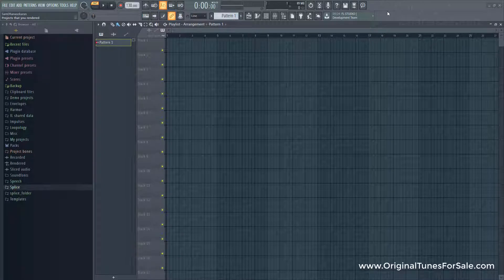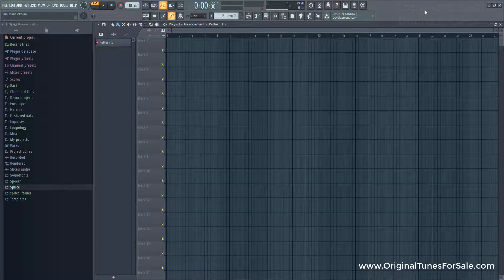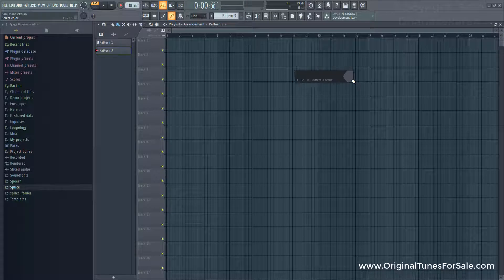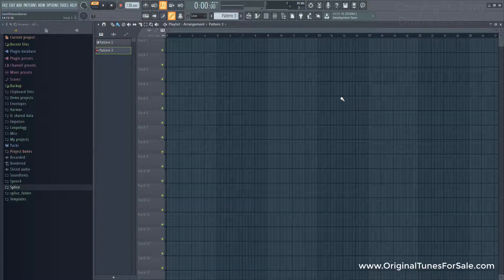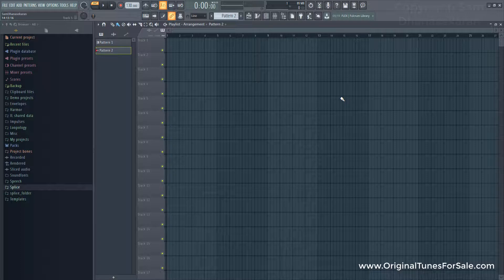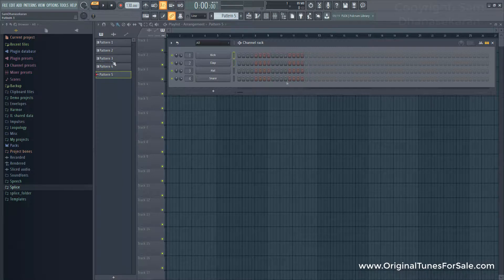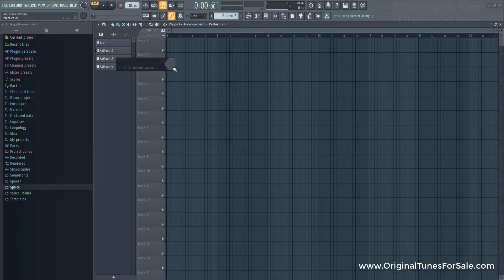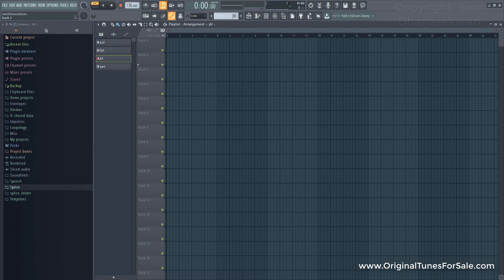FL Studio Keyboard Shortcuts for Patterns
FL Studio Tips and Tricks - Keyboard Shortcuts for Patterns

FL Studio provides couple of keyboard shortcuts for Patterns. These shortcuts would be handy and can make you work much faster with regard to handling them.

This video explains about it.